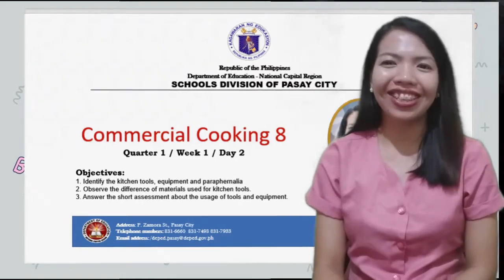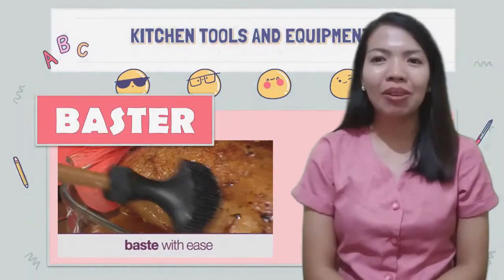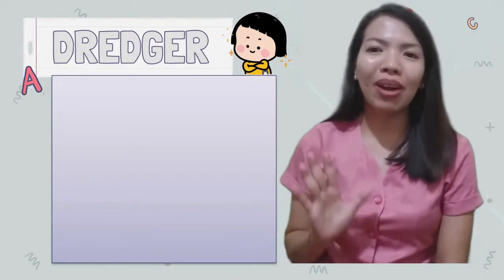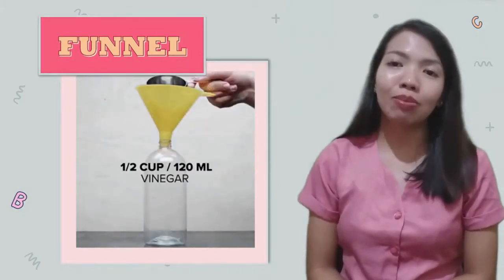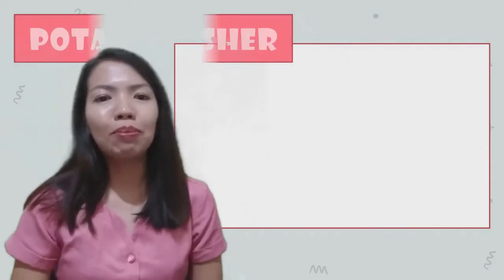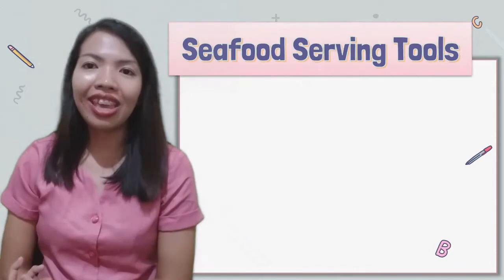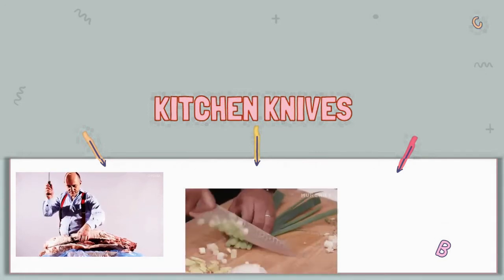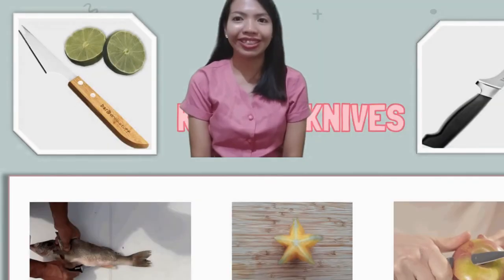Kitchen Tools and Equipment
Lesson 2: DIFFERENT KITCHEN TOOLS AND EQUIPMENT